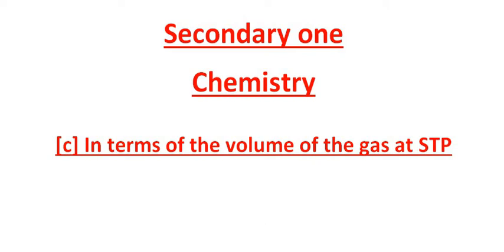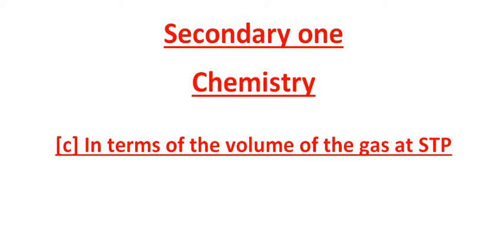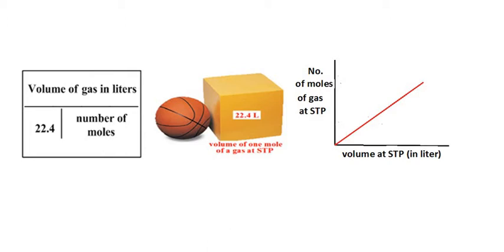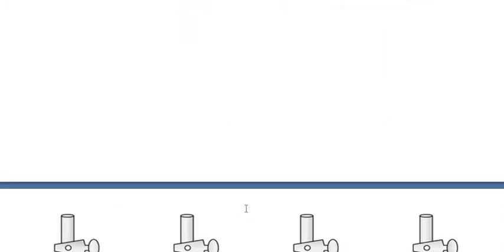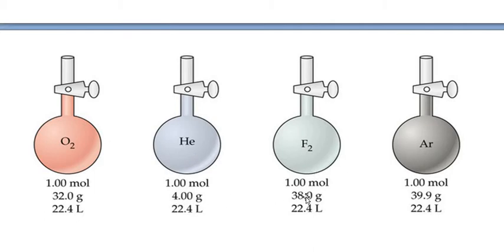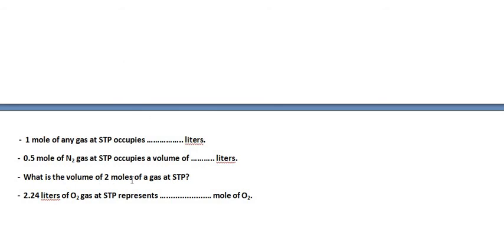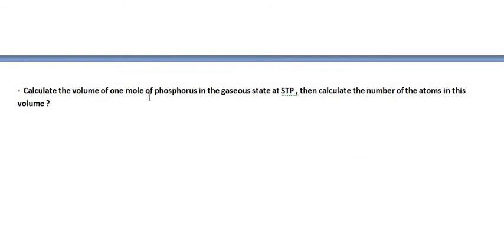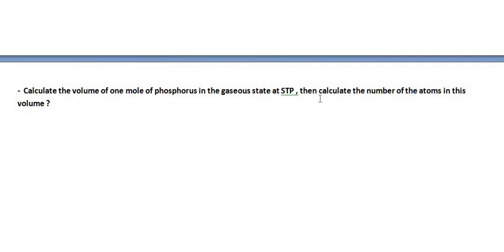1 sec unit 2 calculation of moles in terms of molar volume at standard conditions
1 sec unit 2 calculation of moles in terms of molar volume at standard conditions